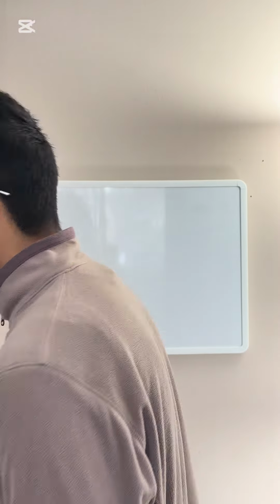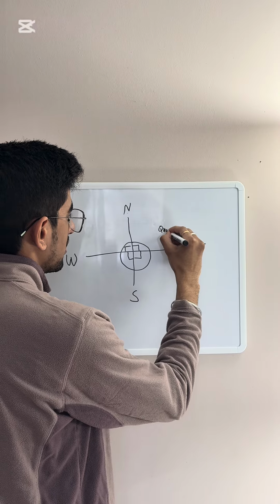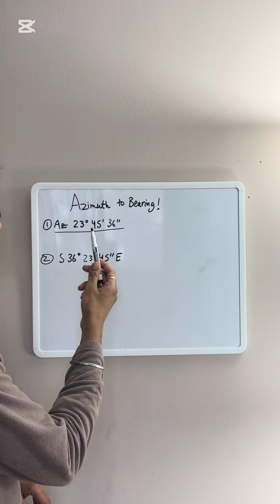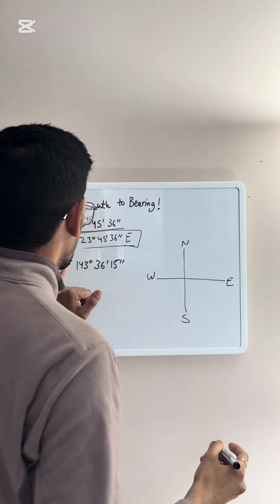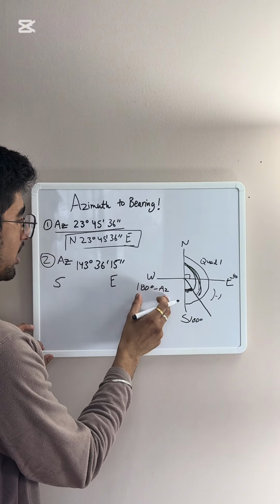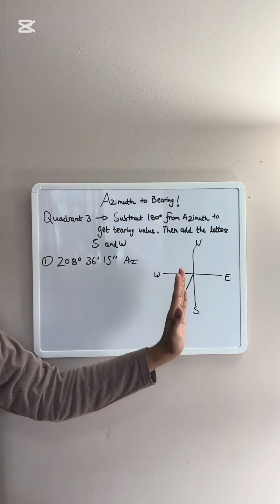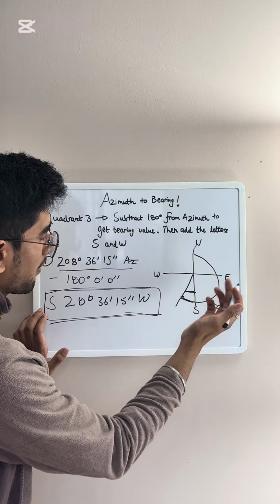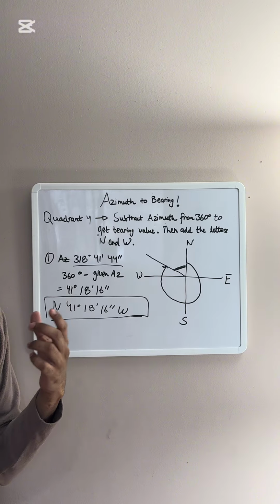Surveying Basics: Converting Azimuth to Bearing (All Four Quadrants)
Topic: Azimuth to Bearing Conversion in Surveying

In this video, I explain the basics of directions in surveying, focusing on azimuth and bearing. The primary focus is on converting azimuth to bearing in all four quadrants using straightforward rules and formulas.

This video is intended for students studying surveying, mining, civil, or geomatics engineering who want a clear and practical explanation of azimuth-to-bearing conversion.

Topics covered:

Azimuth and bearing basics

Quadrantal bearings

Rules for converting azimuth to bearing

Worked examples for all four quadrants

This content is based on surveying fundamentals taught at the college level.

NOTES - for converting Azimuth to Bearing
• Quadrant 1 - Same number add N and E
• Quadrant 2 – Subtract from 180 and add S and E
• Quadrant 3 - Subtract 180 and add S and W
• Quadrant 4 – Subtract from 360 and add N and W